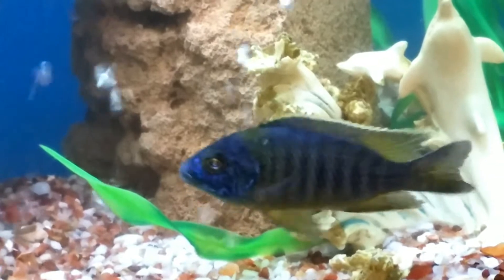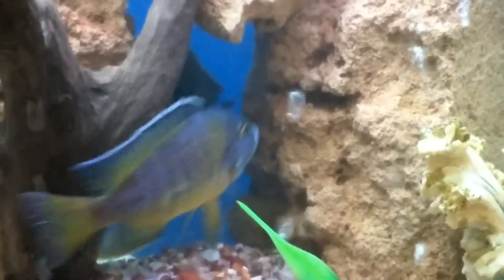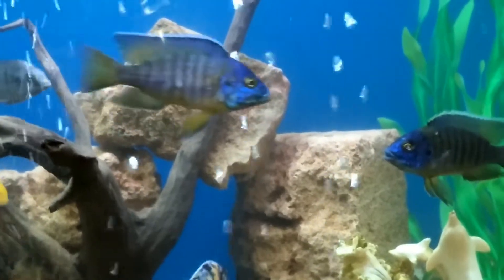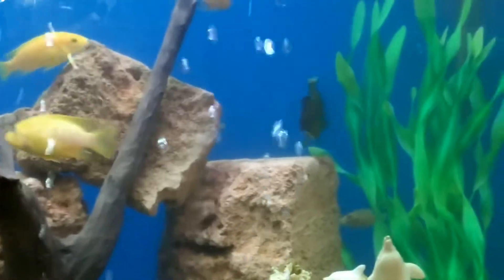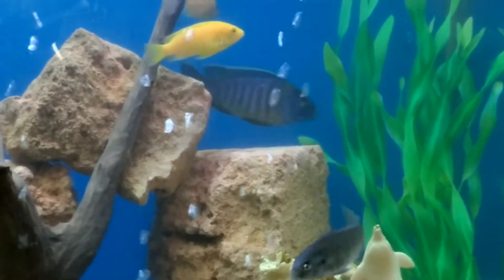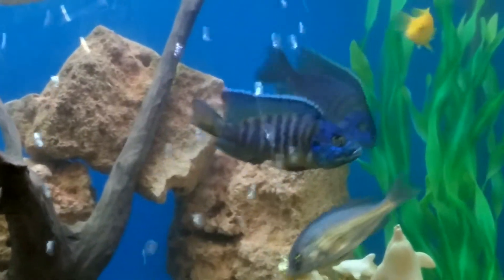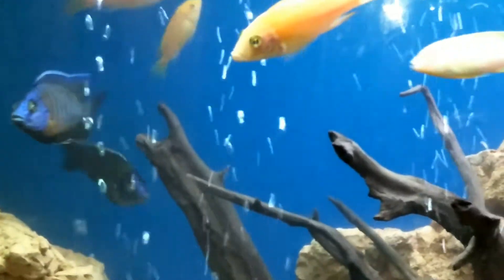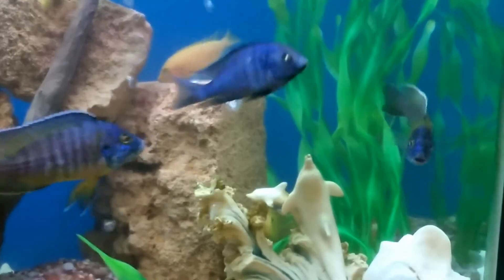How to Identify Male & Female in Chichlids Fish and Breed Them.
Do like our video.  Thanks Deepa Aquarium Mumbai.